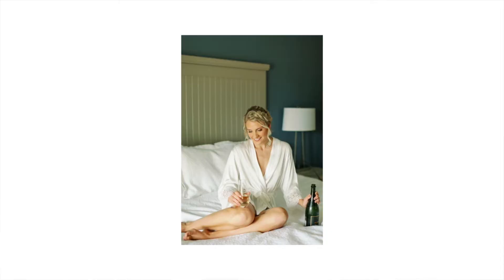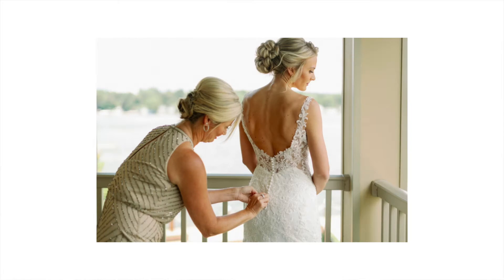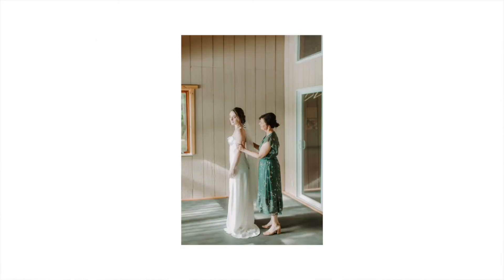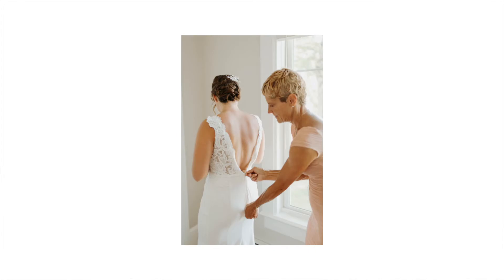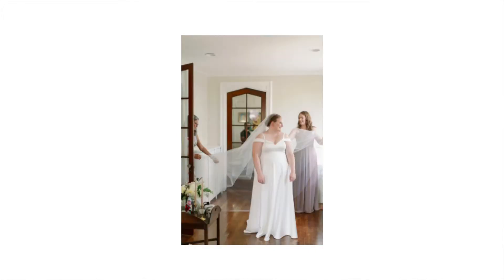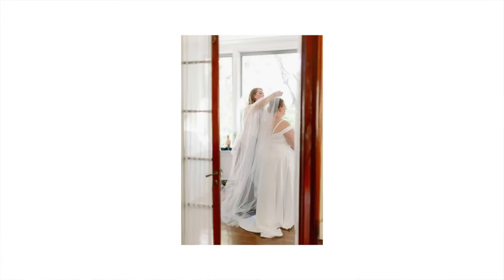Wedding Day GETTING READY Tips! | One Minute Tidbit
Inquire about your wedding!